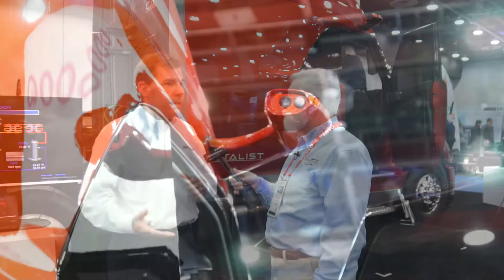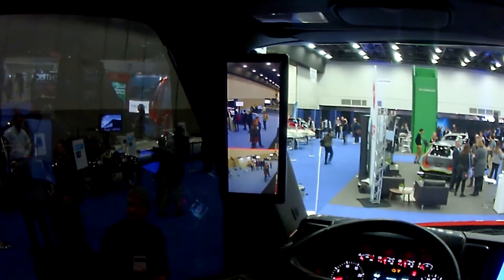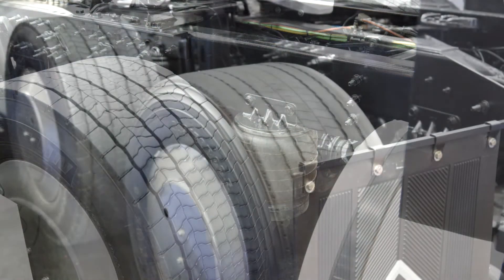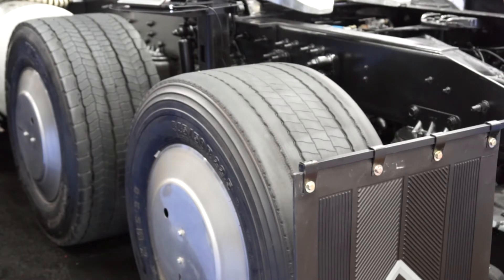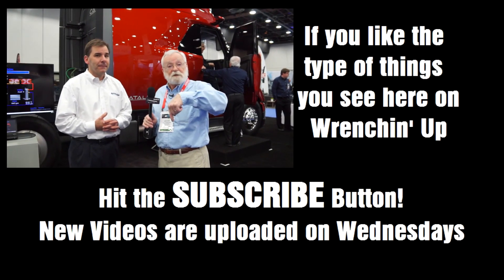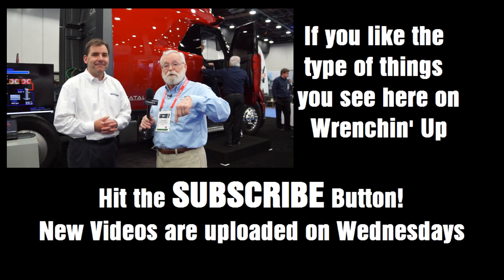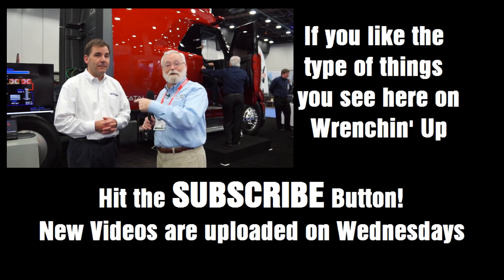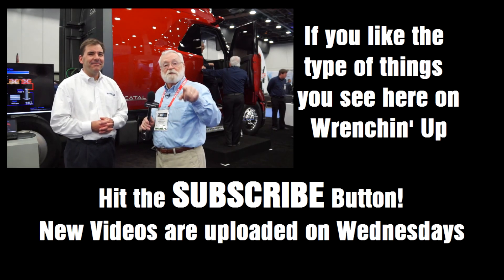Check Out The NAVISTAR Super Truck! - Wrenchin' Up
The NAVISTAR Super Truck is a joint effort between NAVISTAR and The U.S. Department of Energy. This project has doubled the fuel efficiency and load capacity of a Class A line haul truck. My guest Dean Oppermann, who is NAVISTAR's Chief Technical Engineer for Advanced Technology and Global Innovations tells us how they did it.